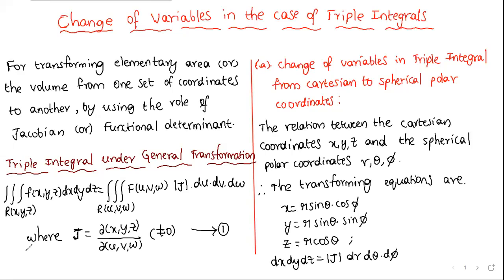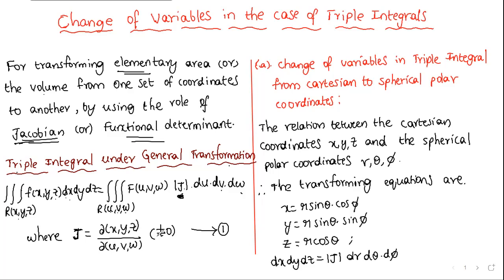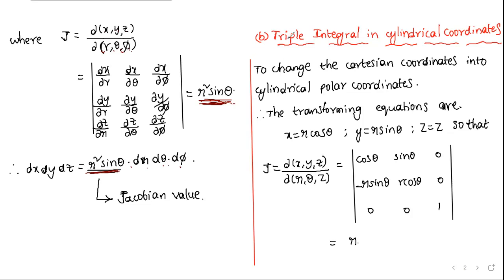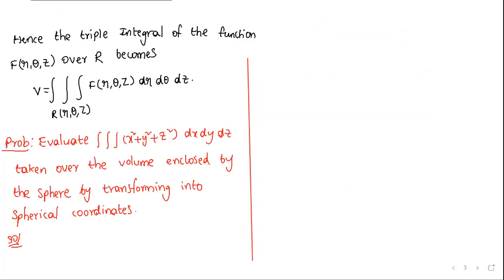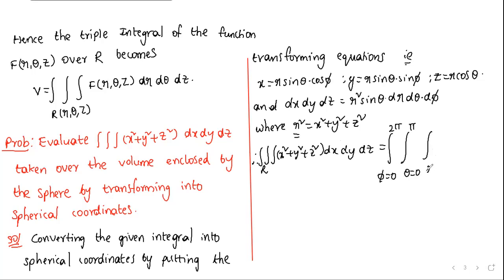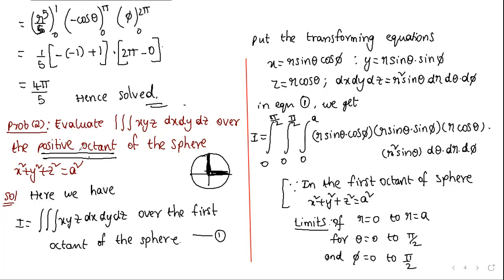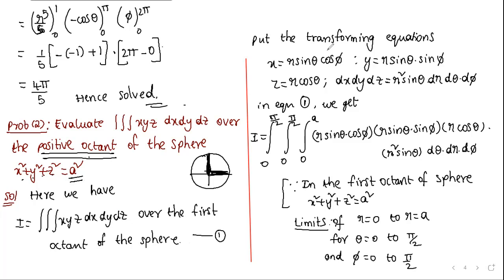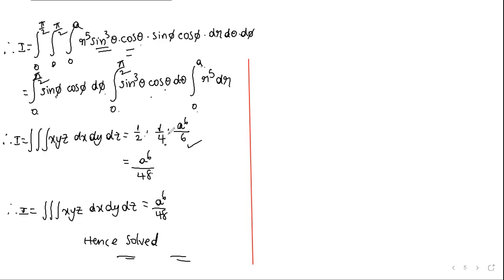CHANGE OF VARIABLES INTO TRIPLE INTEGRALS